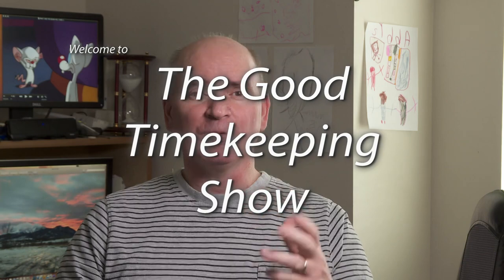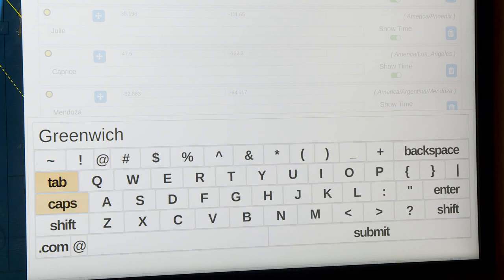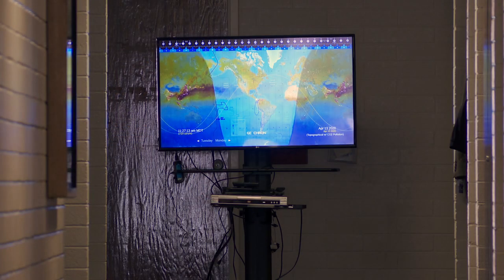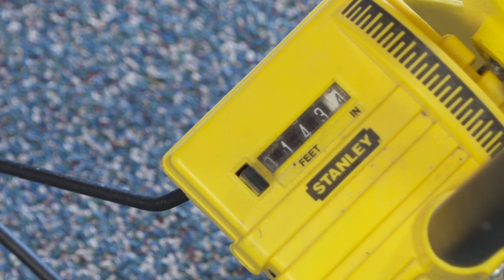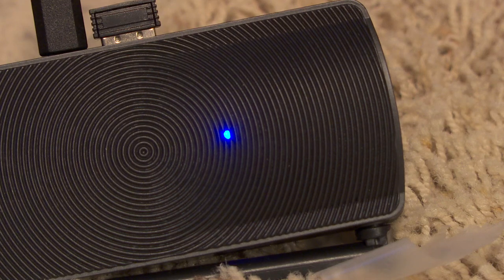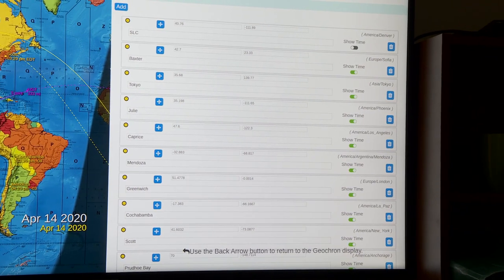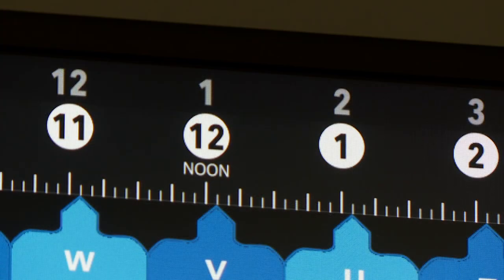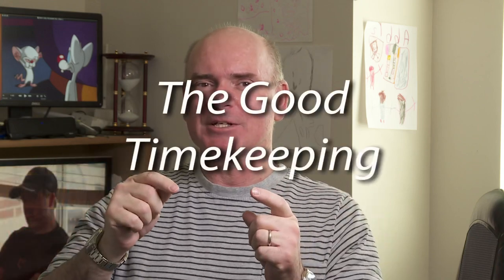Geochron Atlas 4K Remote And Power